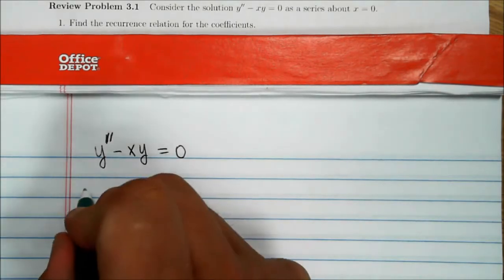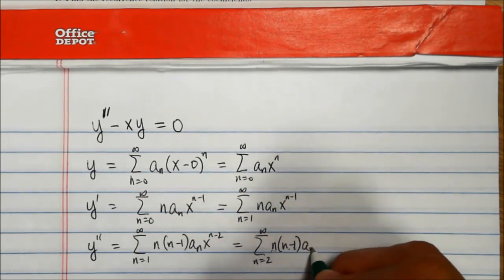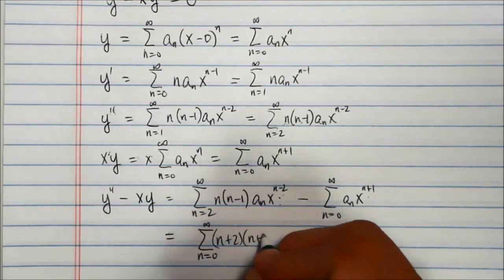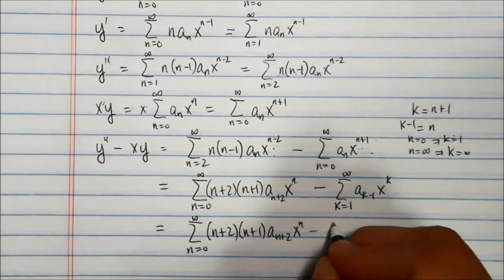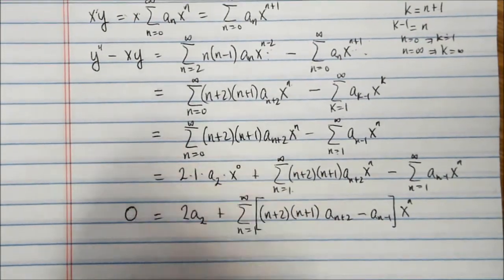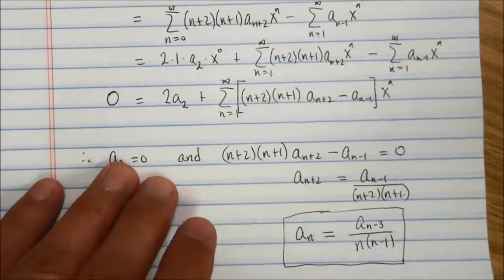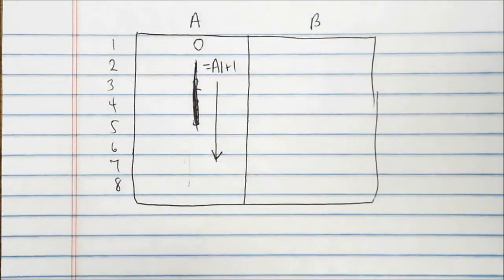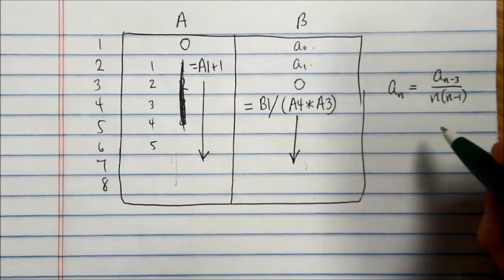Math 3410 Review 3.21 (was 3.1)